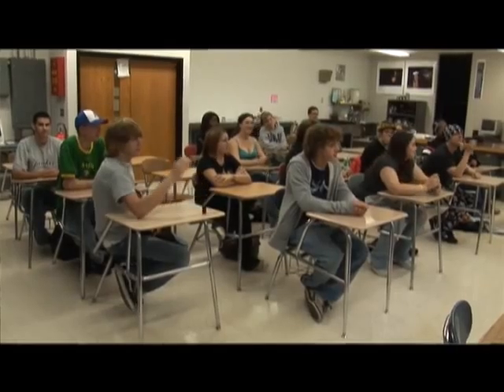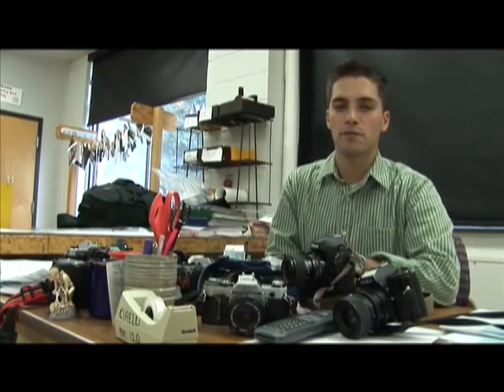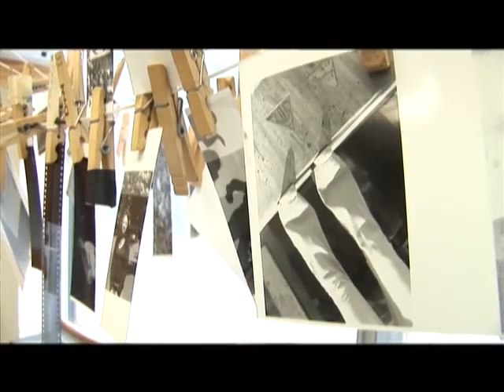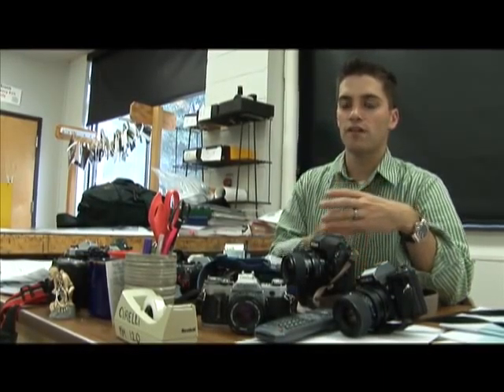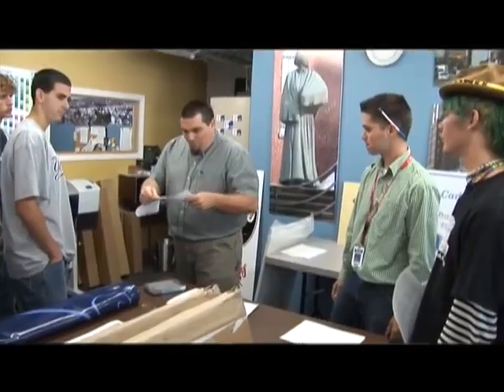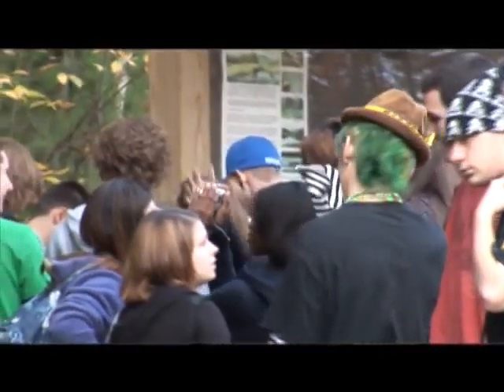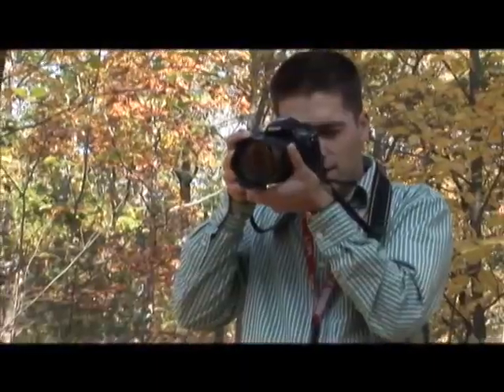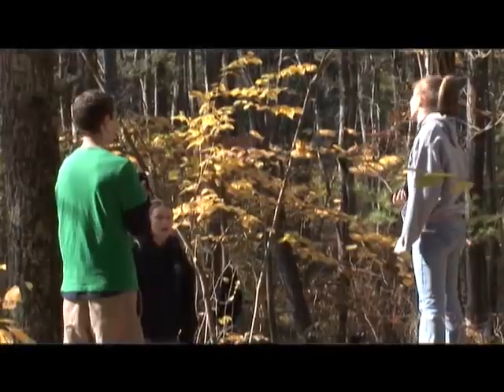Advanced Photography at Merrimack High School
Advanced Photography at Merrimack High School with Mr. Cirelli. This video won 3rd place in the category of "School and Education Program" at the Alliance for Community Media Northeast "Hometown Video Festival Awards" in 2008!